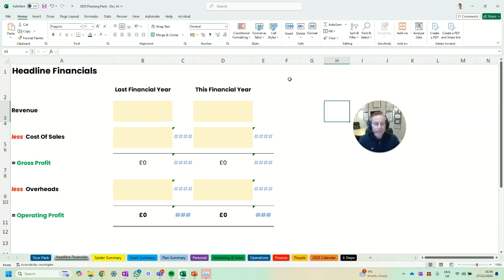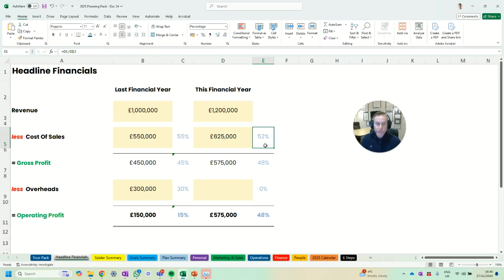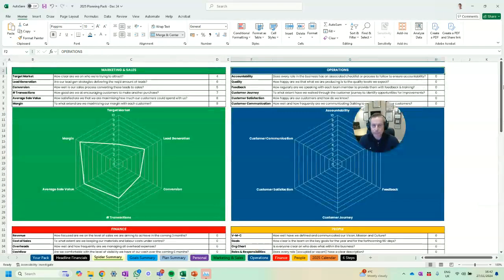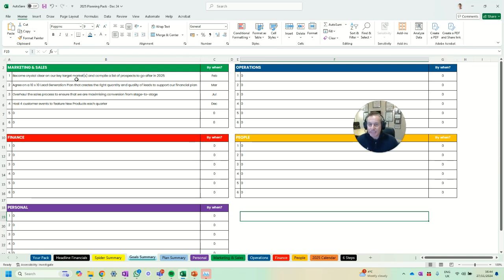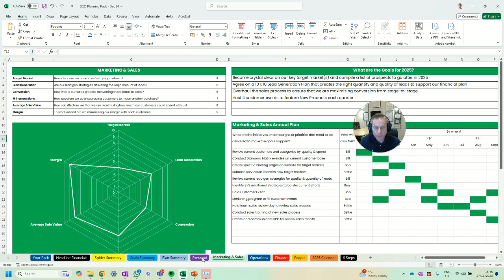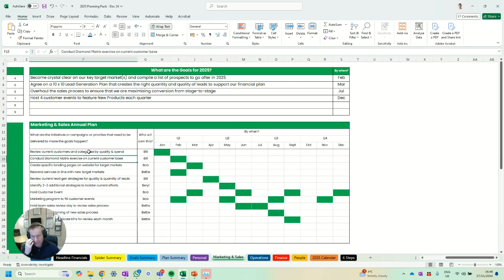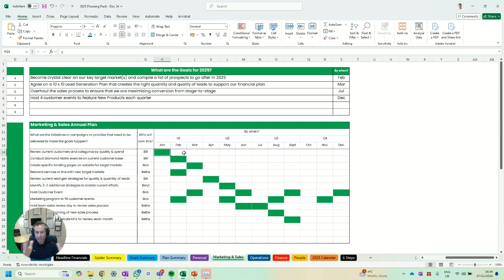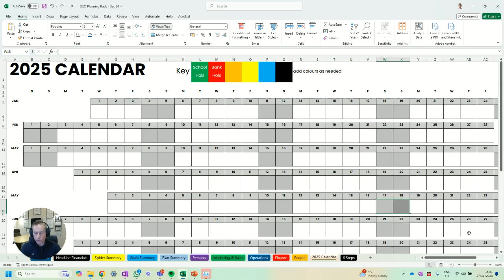Excel 2025 Planning Pack Dec 24 Excel 27 November 2024